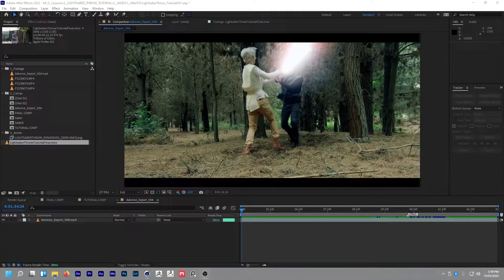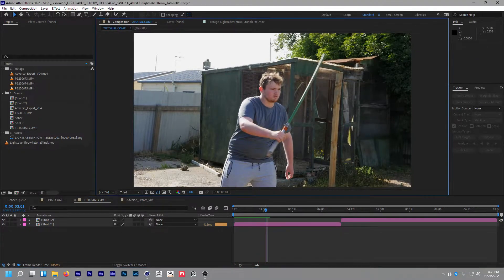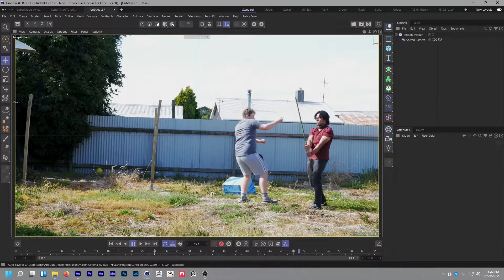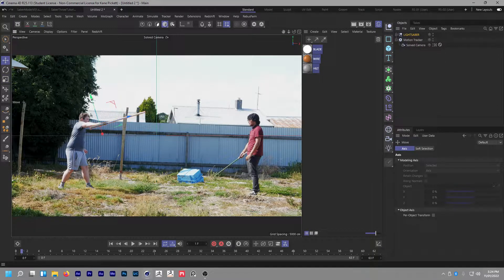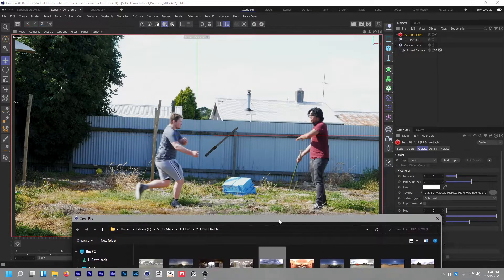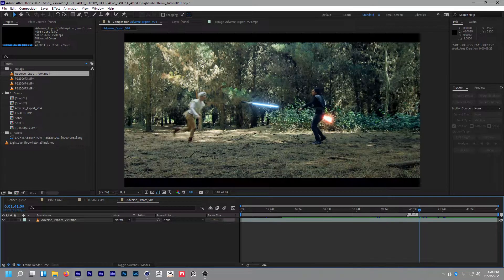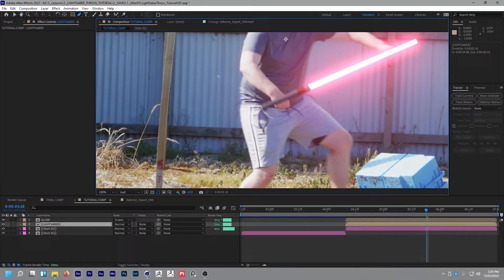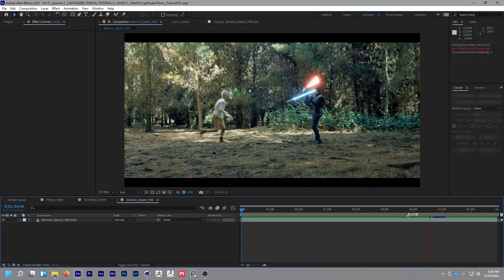STAR WARS | LIGHTSABER THROW | VFX TUTORIAL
I Got Some Requests To Create a Visual Effects Tutorial on how to do a Lightsaber Throw. Using After Effects, Cinema4D & Redshift!

This is my first ever VFX Tutorial of any kind, So apologies for the awkwardness and the constant 'ah' & 'ums' hahaha.

Hope you learn something useful from it!